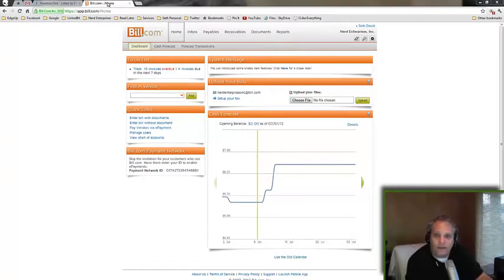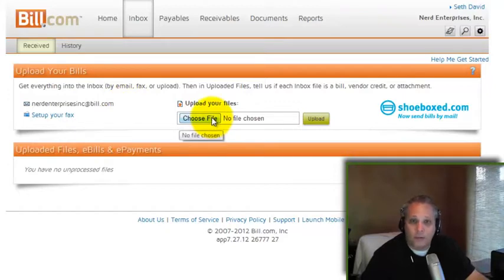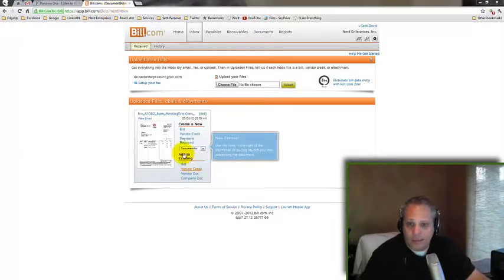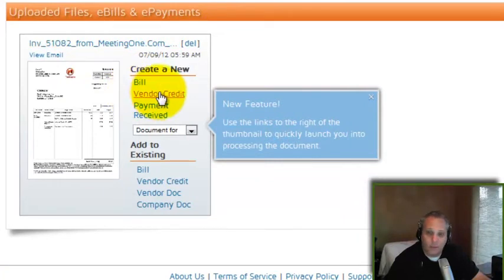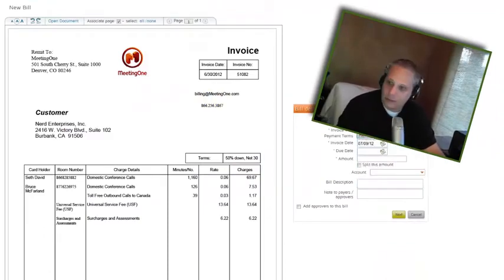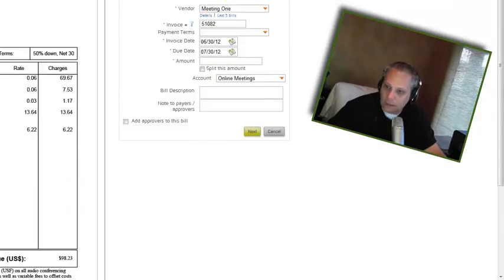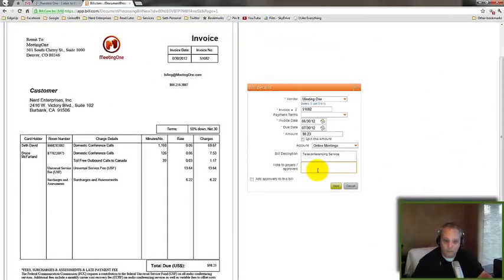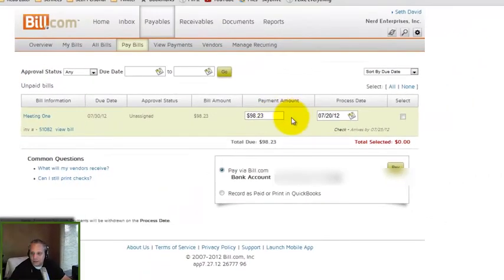Bill.com payabales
How to set up bill.com payables